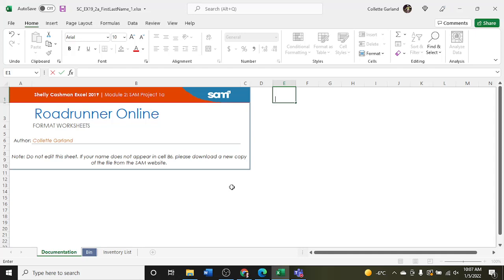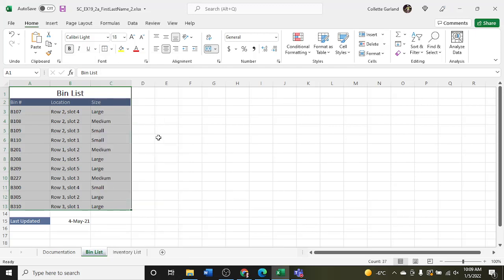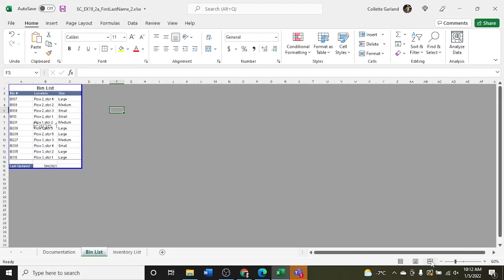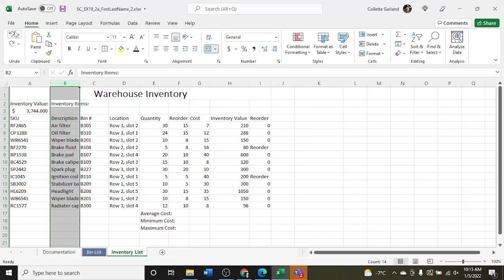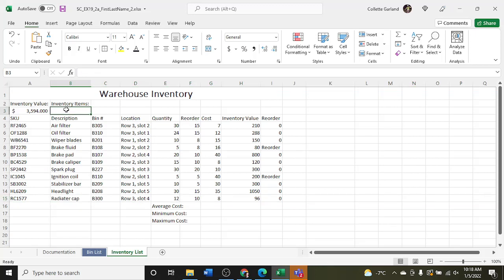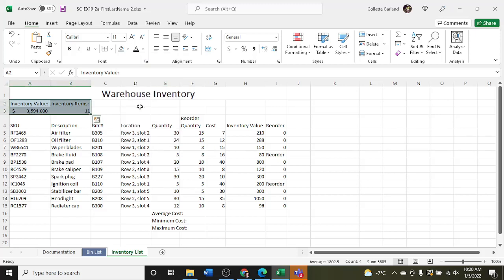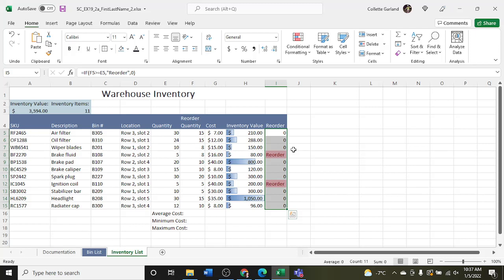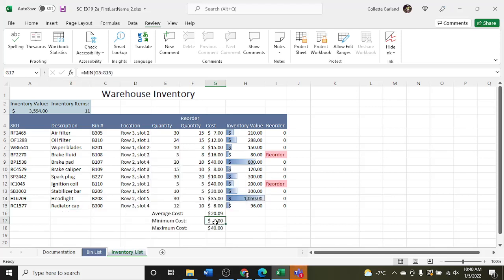Excel 2.3 SAM Project 1a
Step 1: 0:33
Step 2: 1:18
Step 3: 2:04
Step 4: 3:45
Step 5: 4:20
Step 6: 5:25
Step 7: 7:10
Step 8: 8:29
Step 9: 9:55
Step 10: 10:57
Step 11: 11:49
Step 12: 12:49
Step 13: 13:08
Step 14: 13:29
Step 15: 14:03
Step 16: 14:39
Step 17: 15:25
Step 18: 16:14
Step 19: 16:40
Step 20: 17:08
Step 21: 17:34